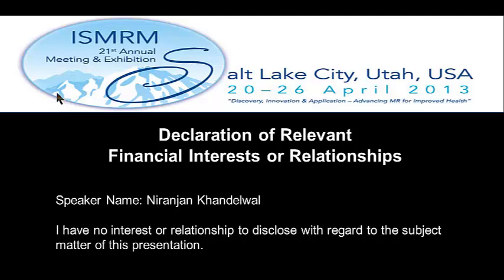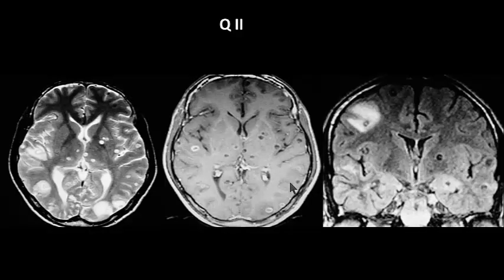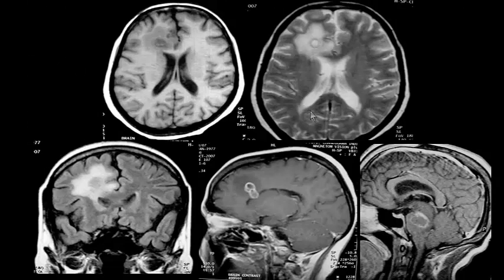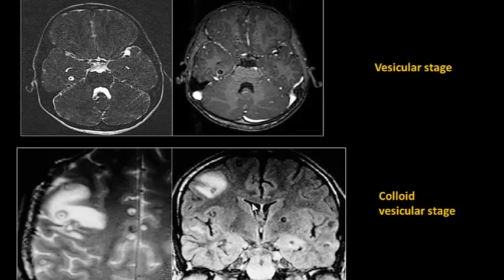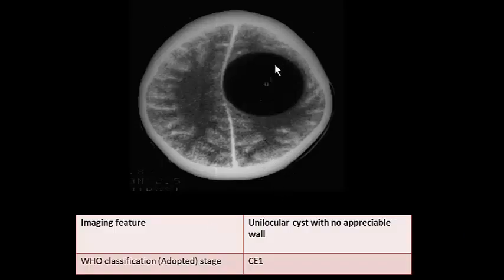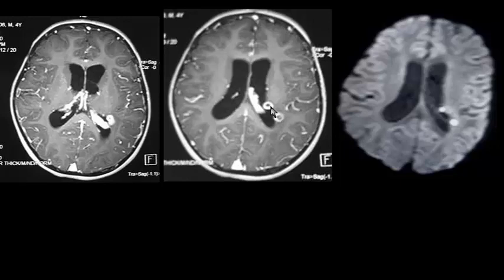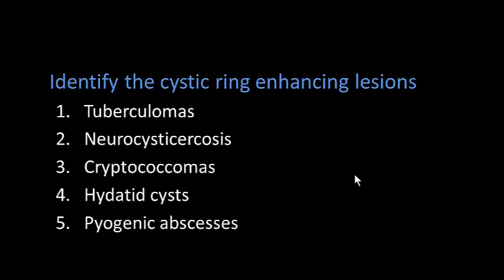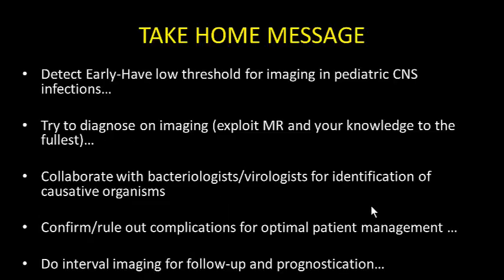ISMRM MR Academy - "CNS Infections"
"CNS Infections"
Niranjan Khandelwal, M.D. from @PGIMERChandigarh